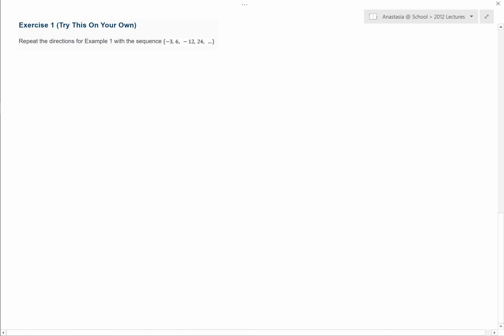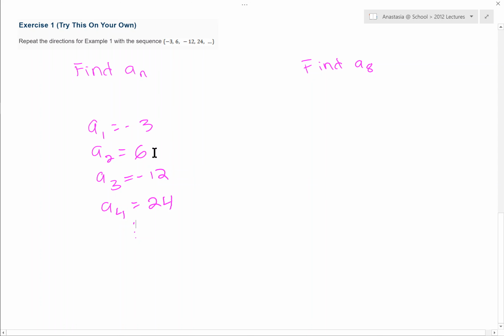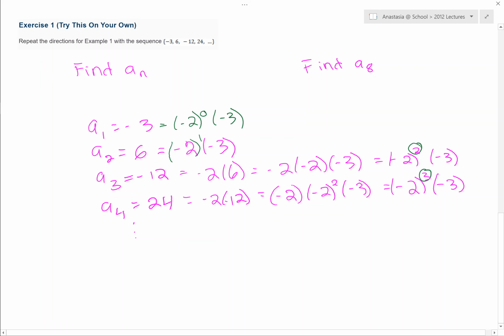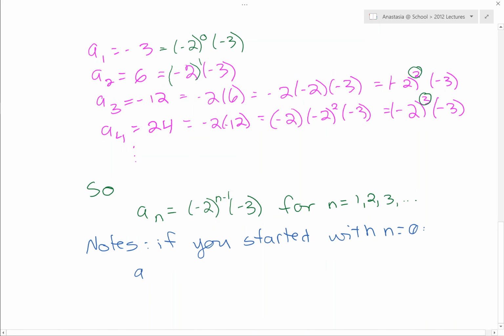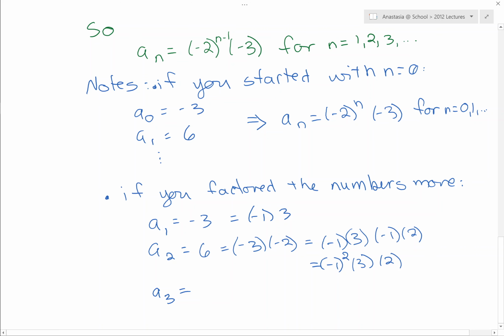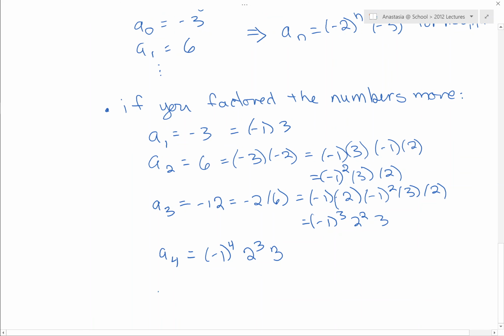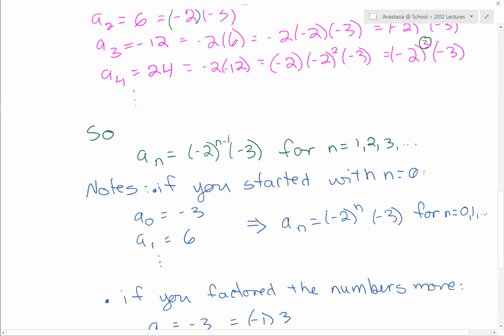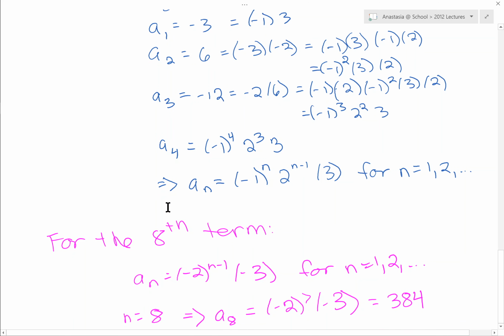AU MATH 2012 Dr. Wilson Section 8.1 Sequences Exercise 1 Solution